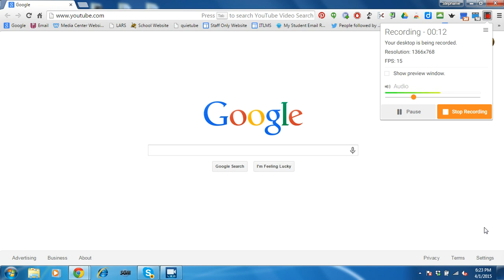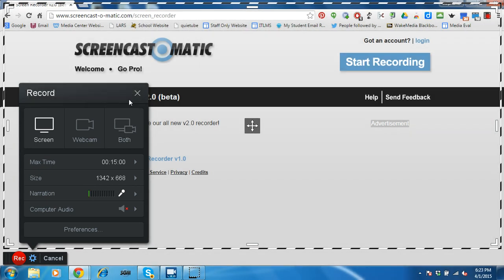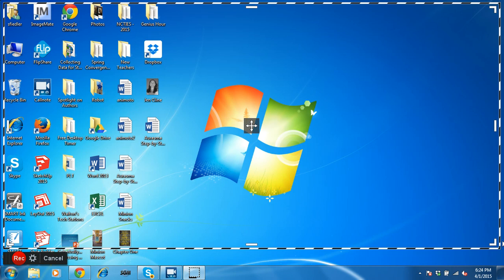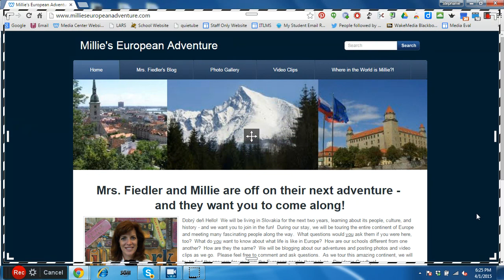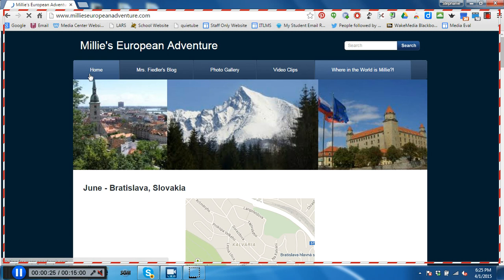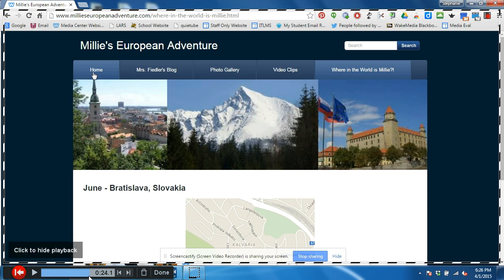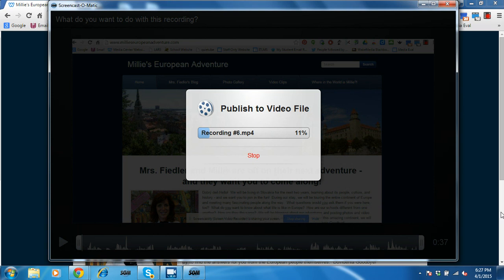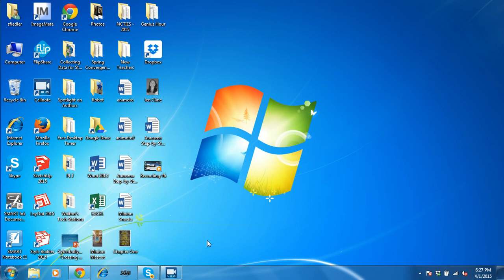How to Create a Screencast Using Screencast-o-Matic